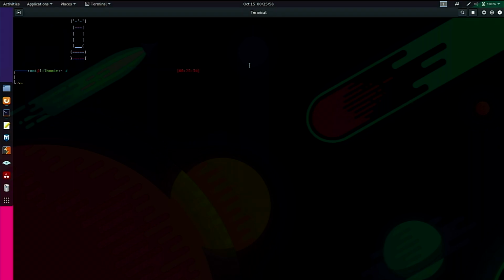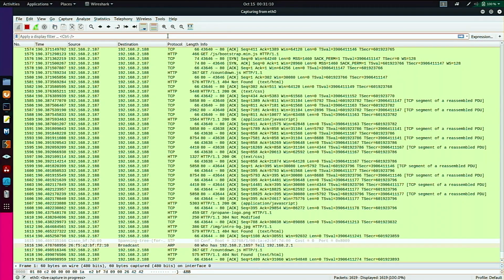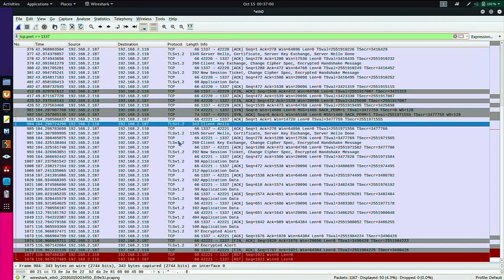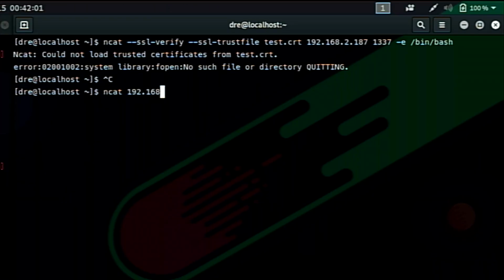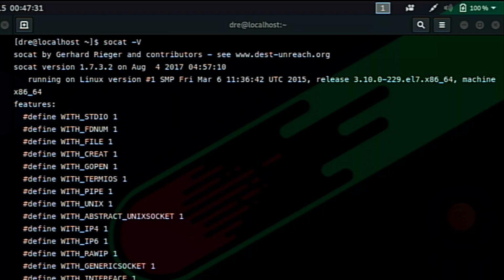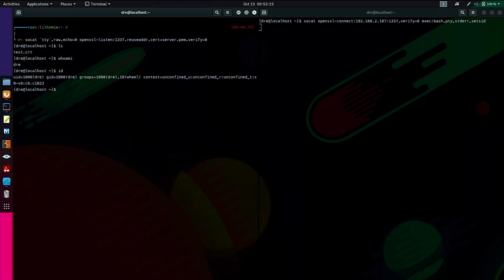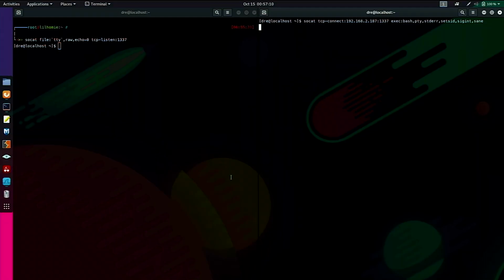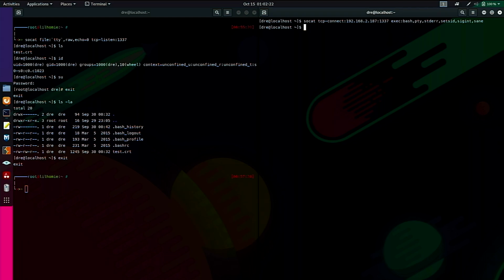Offensive Security: C2 - Simple C2 with Netcat, Ncat, and Socat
In this video we demonstrate some of the pros and cons of using various ‘network swiss army knife” tools for bare bones command and control. This is primarily a shootout between netcat, ncat, and socat to explore their various features and use cases for the simplest of C2 communications.